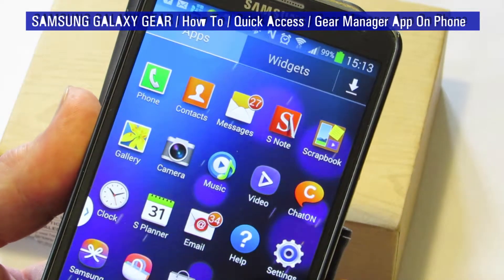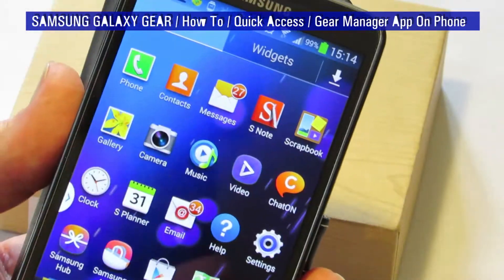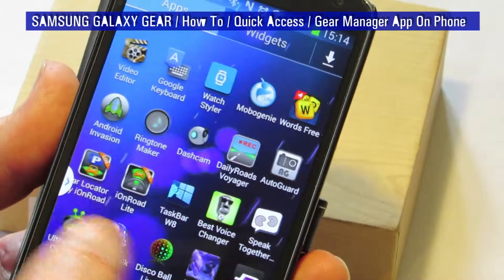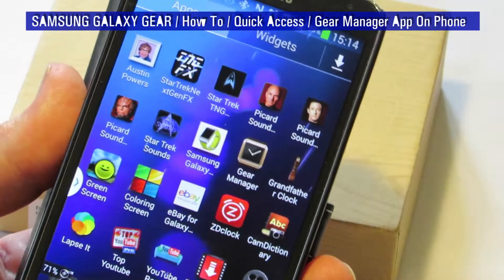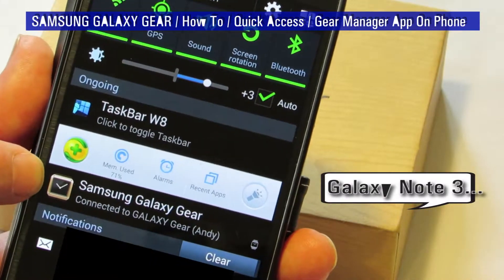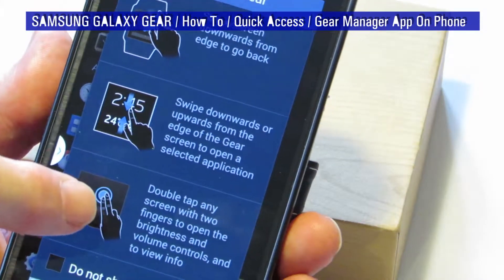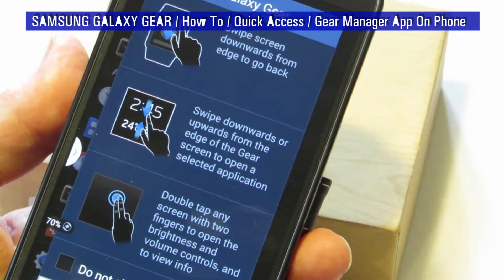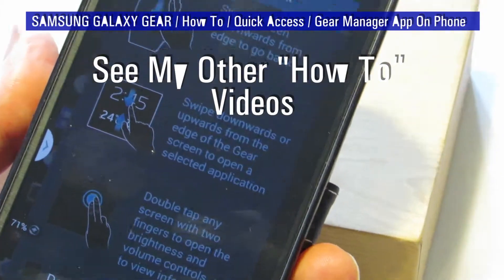Samsung Galaxy Gear: How To Quickly Access Gear Manager On Your Phone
Music Intro Title: "RAIN ON LAKE ERIE" Stinger (0.17) Short Instrumental Phrase

Music Title:"HeLIUm HUes"
Composer: Dan-O

How To Quickly Access The Gear Manager App On Your Companion Samsung Device, The Galaxy Note 3 Smartphone In This Instance.
As the Icon Is easy To lose on the Phone screen. As long as the "Gear" Is paired with the Companion device (your samsung phone) this method is by far the quickest method.